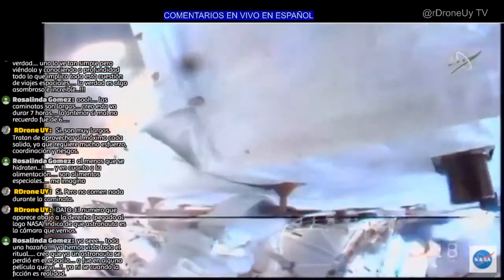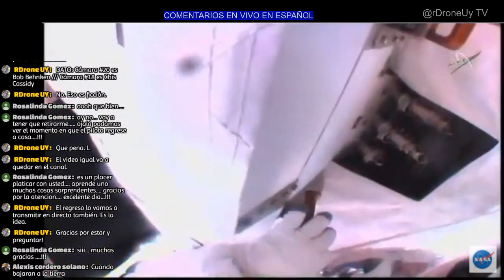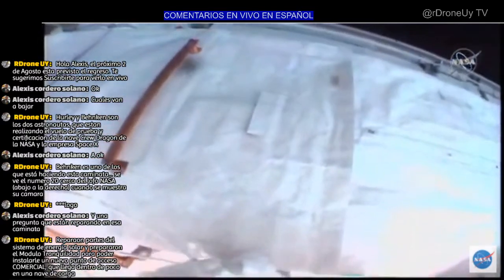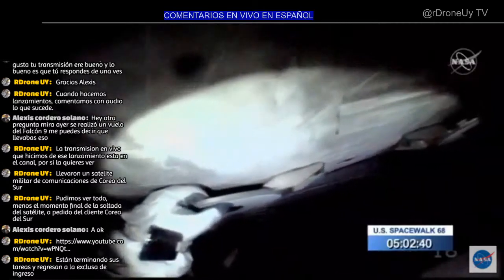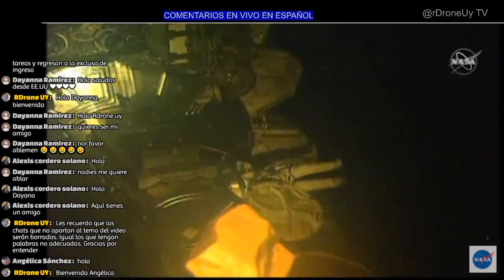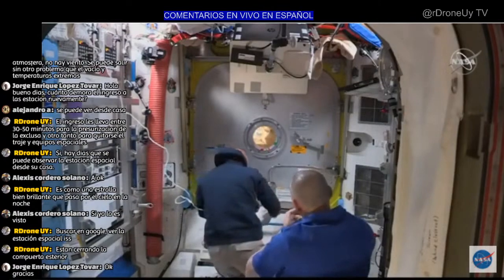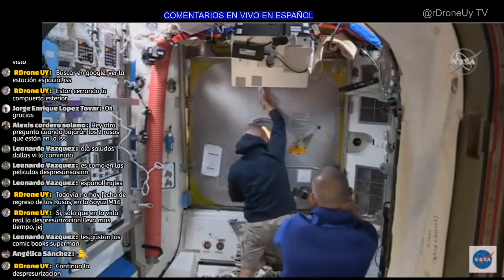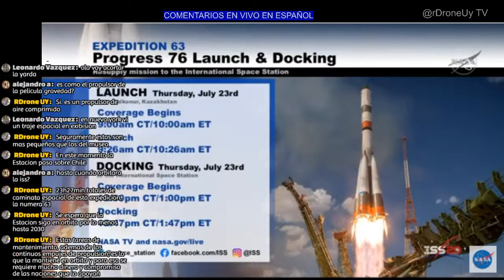Ultima Caminata espacial de #63 NASA/SpaceX en VIVO (COMENTARIOS Y CHAT EN ESPAÑOL)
VER EL VIDEO  AL MOMENTO DEL LANZAMIENTO. (CON COMENTARIOS EN ESPAÑOL)